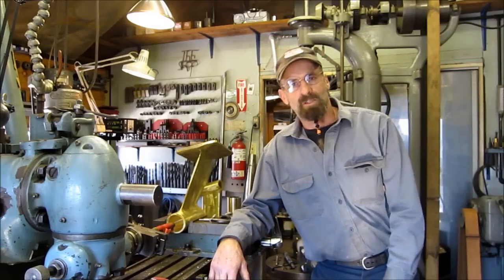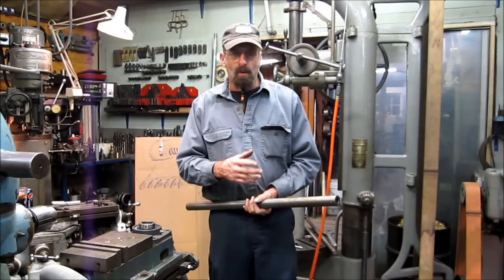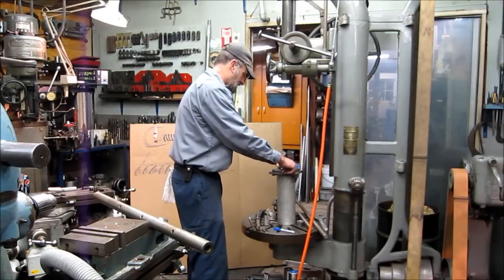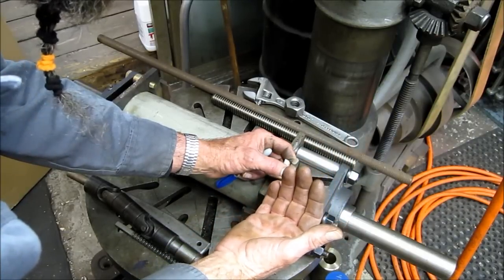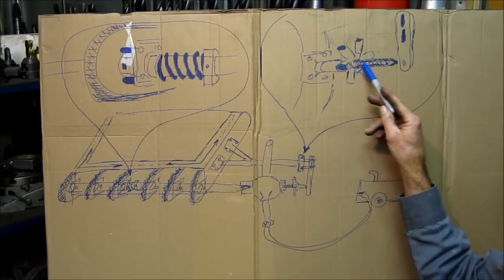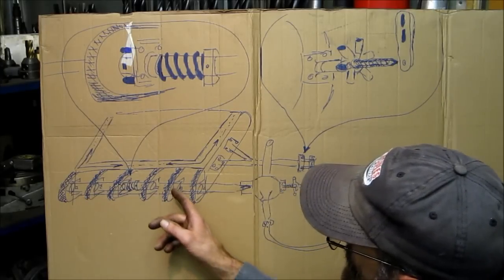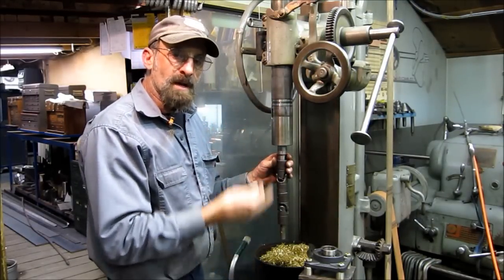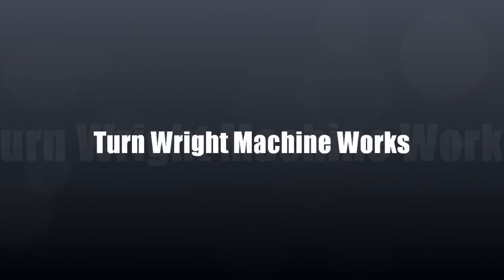Line Boring PART 1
My take on Line Boring and how you can too!